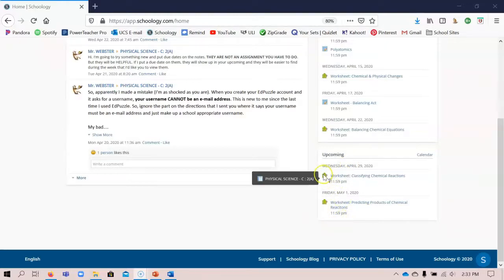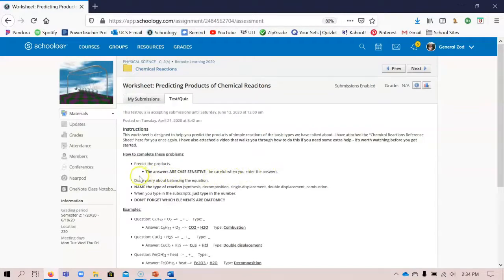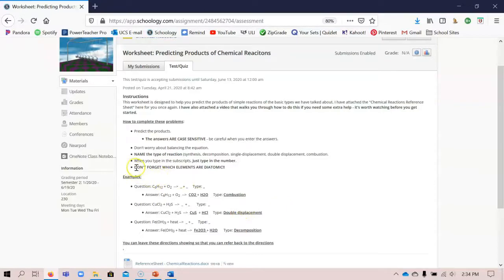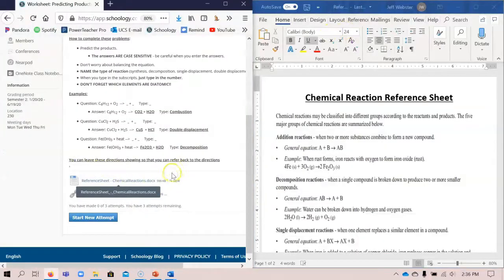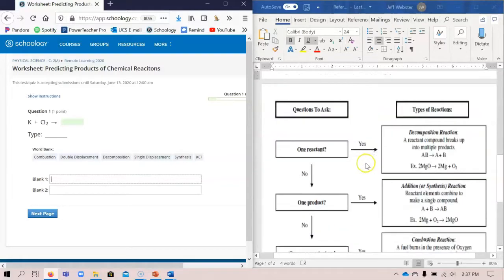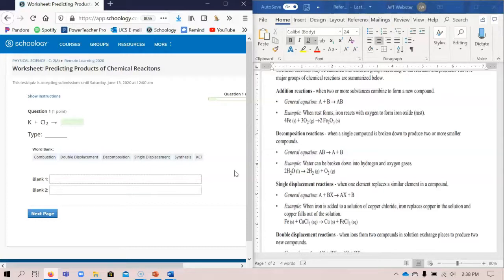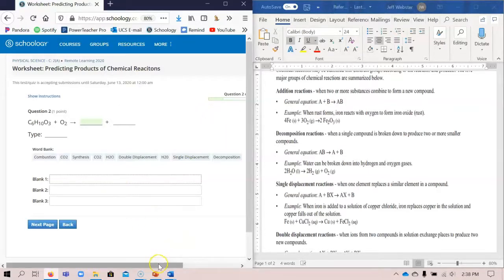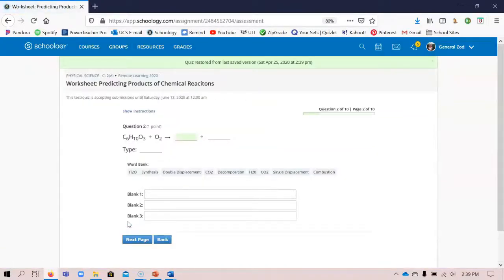Physical Science Weekly Update - 4/27/20-5/1/20